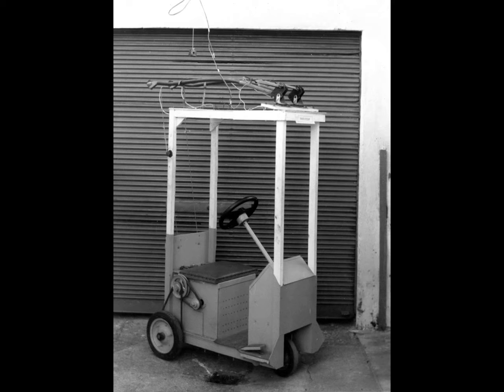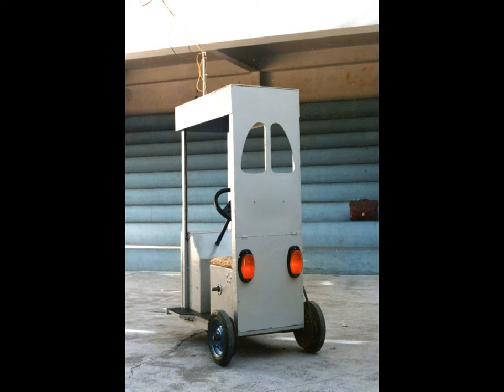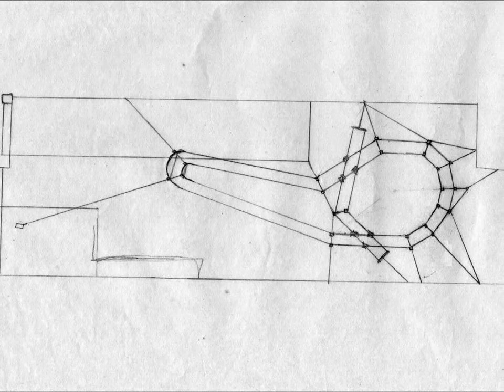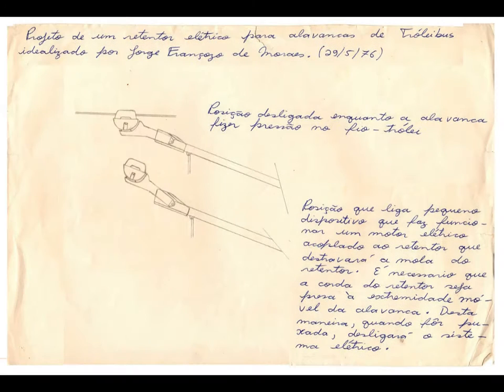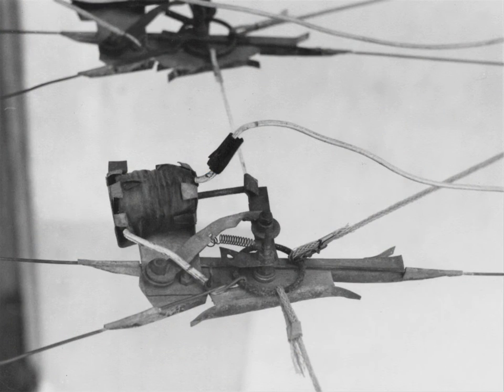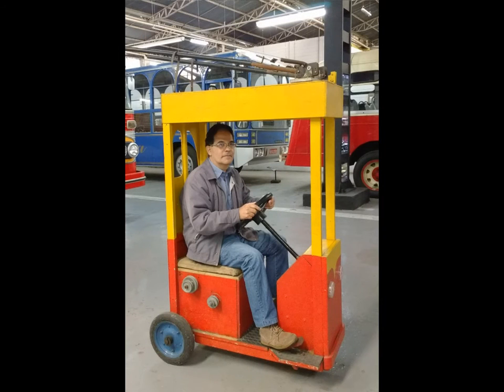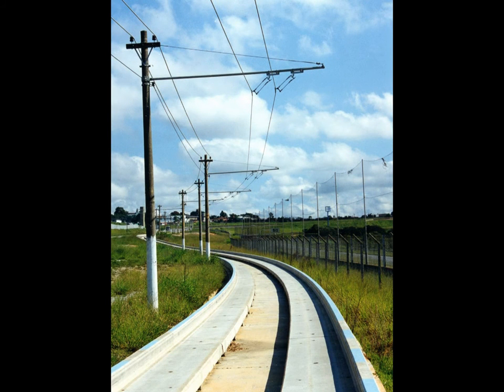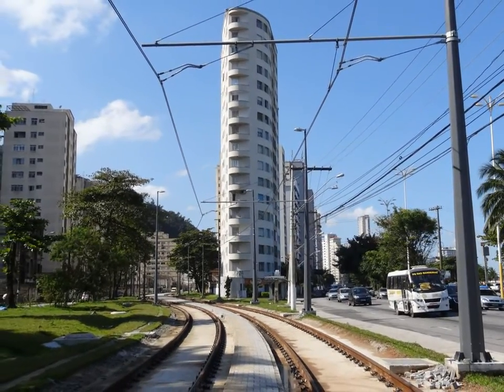TROLLEYBUS - CEDES STOLL Current Collector Replica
In this video, you will know the miniature Trolleybus, built by Jorge Françozo de Moraes, from Brazil and experiments with CEDES STOLL replica demonstrations.